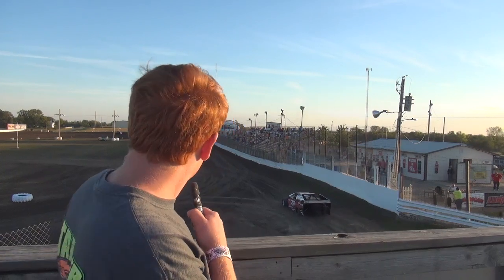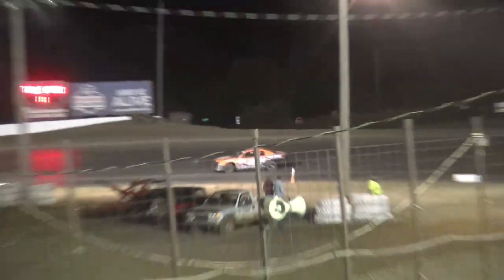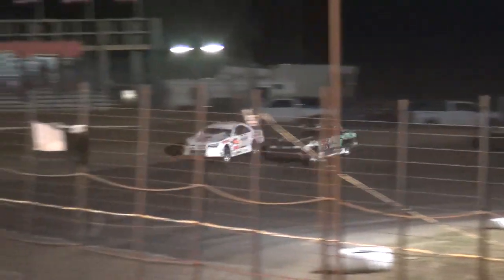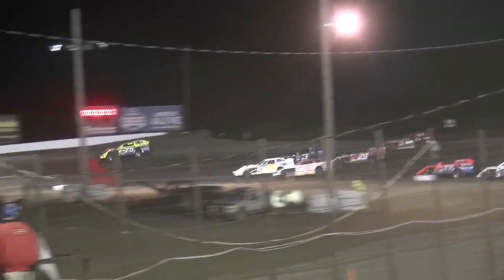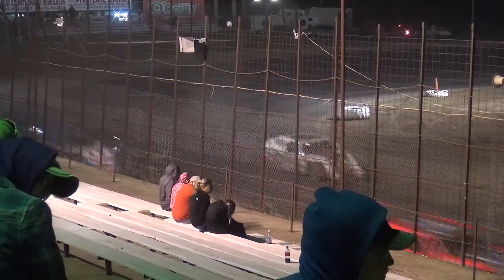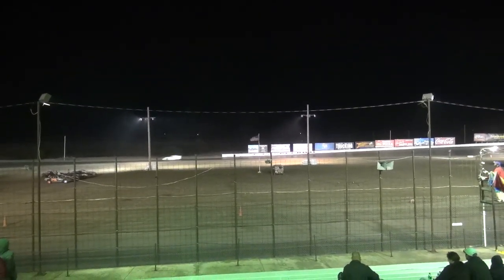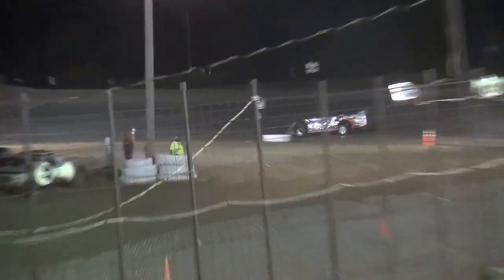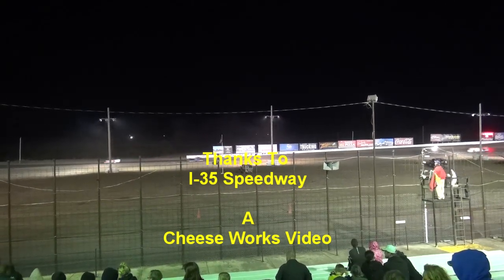I 35 Speedway USRA A & B Mods Stock Cars Mains